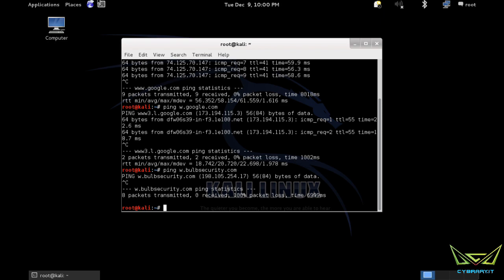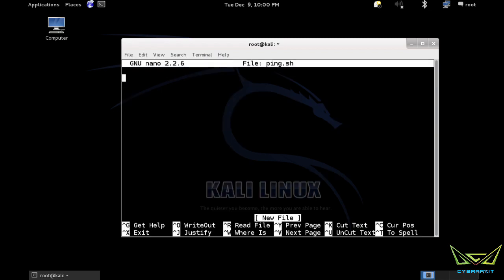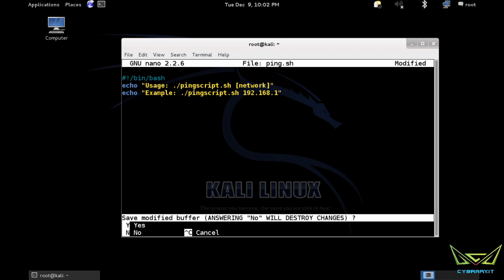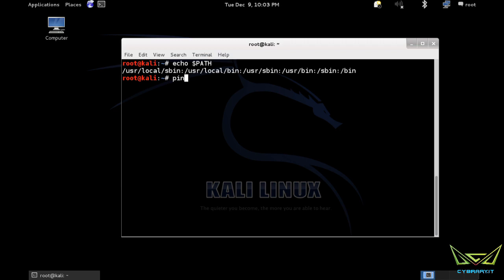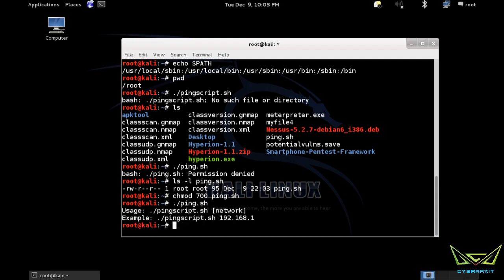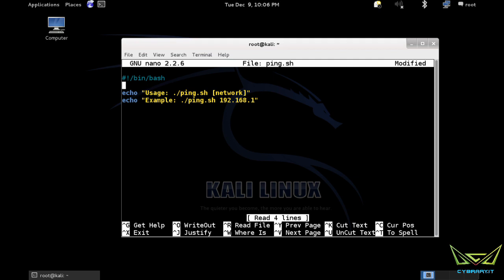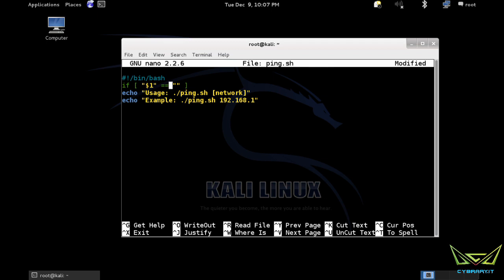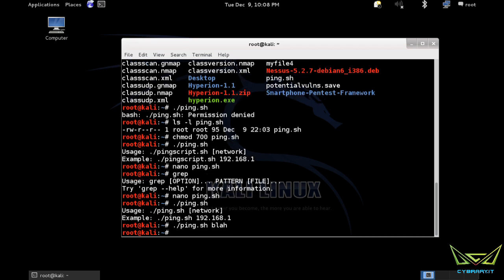02 2 Programming